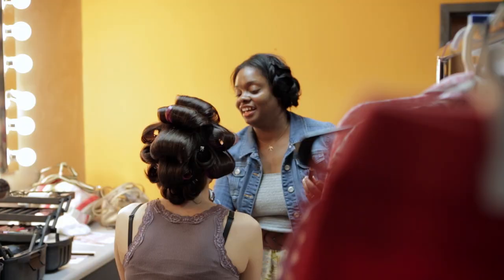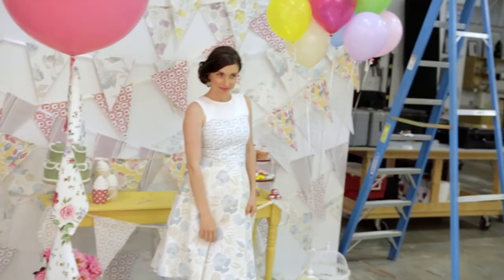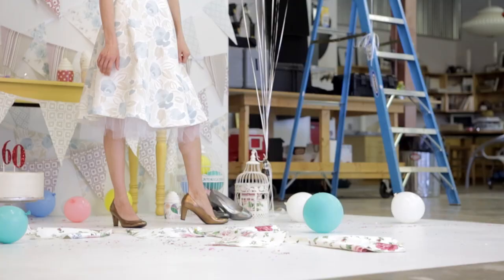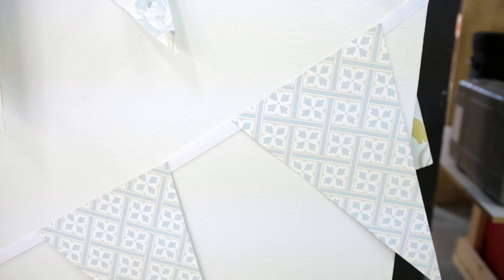Laura Ashley 60th Anniversary Photo Shoot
A sneak peek behind the scenes at our recent anniversary photo shoot.